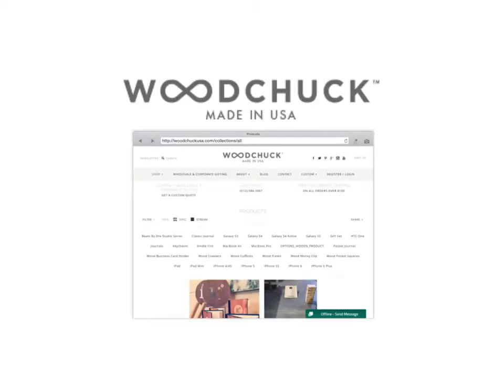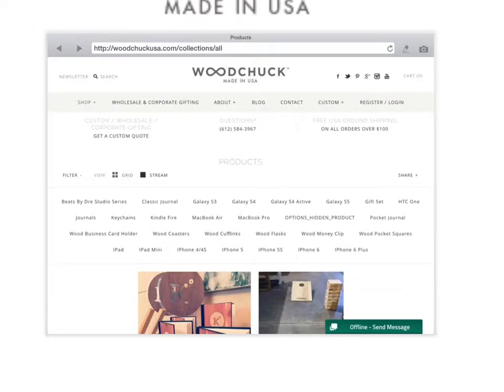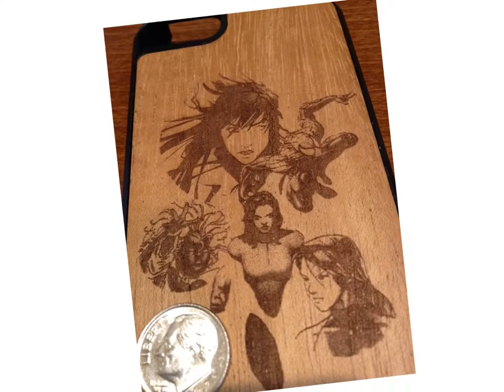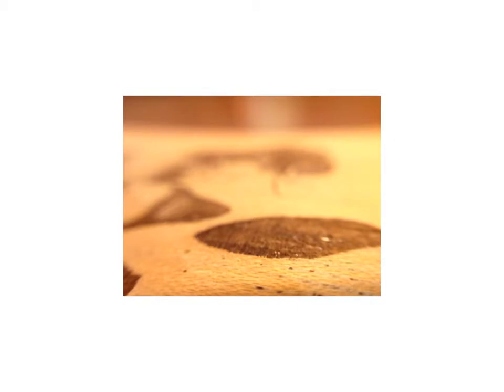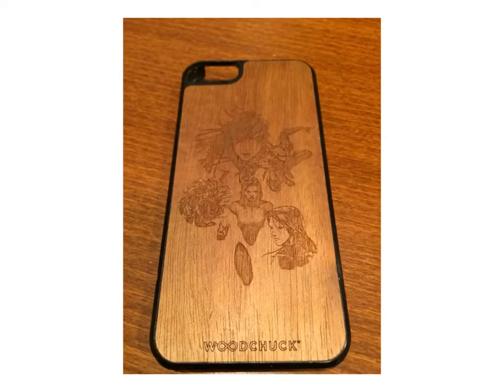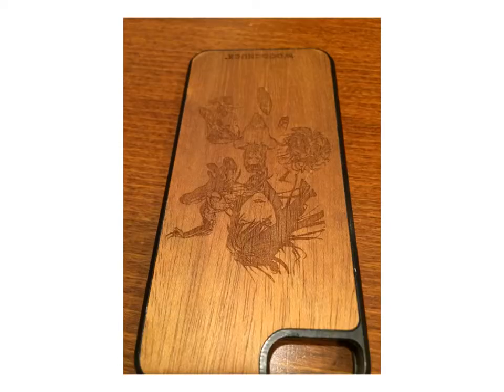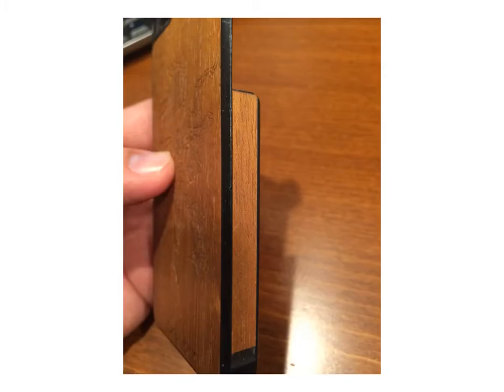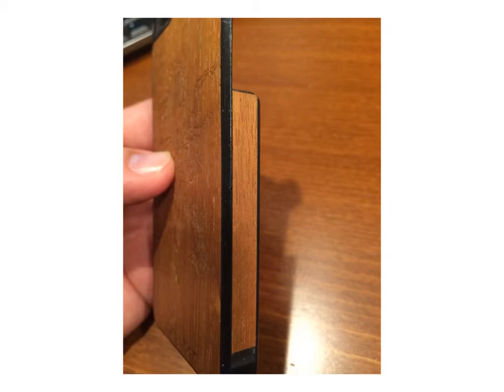Review - Woodchuck iPhone 5S case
Long term review of the iPhone 5S case by Woodchuck USA.